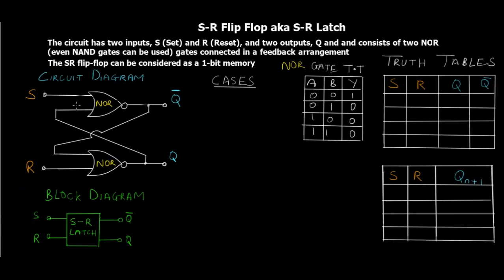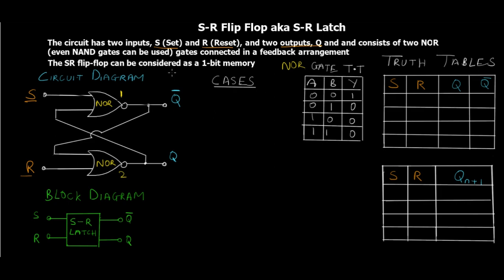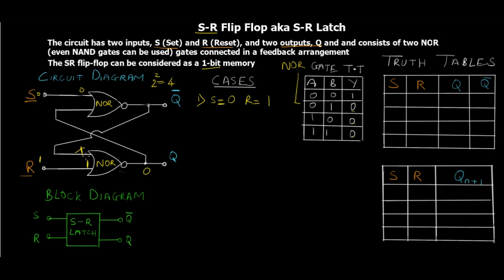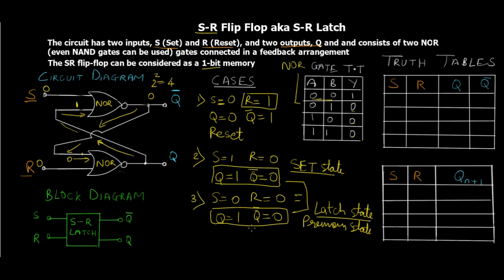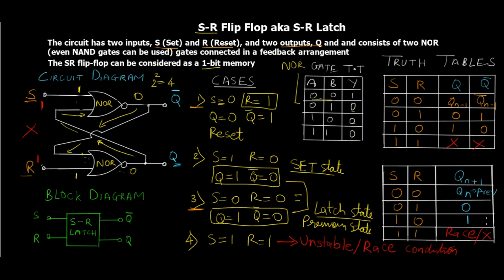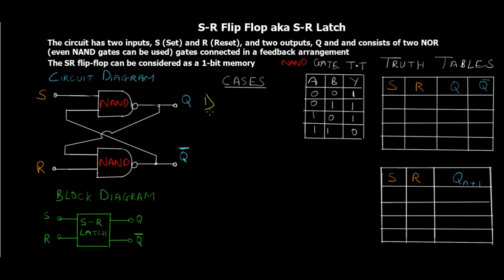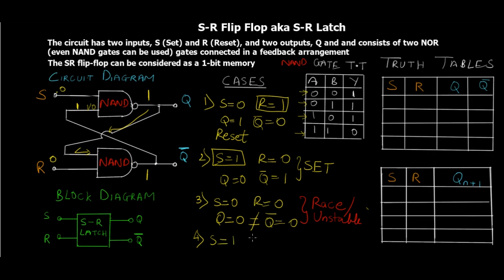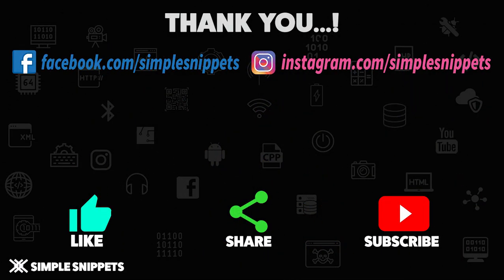SR Flip Flop | RS Flip Flop using NOR gate & NAND Gate with Truth Table & Circuit Diagrams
In this video tutorial we will study the working of SR flip Flop. Also known as RS Flip Flop. Another name for SR flip flop is SR latch or RS latch.
This SR flipflop is a simple latch which stores 1 bit memory and also acts as a switch.
In this video tutorial we will see the working of both versions of SR flip flops i.e.
SR Flip Flop using NAND gate &
SR Flip Flop using NOR gate
We will study the circuit diagram of the SR Flip Flop & also construct the Truth table of SR flip flop by understand the 4 cases of Input and Output.

Android Development
Web Development